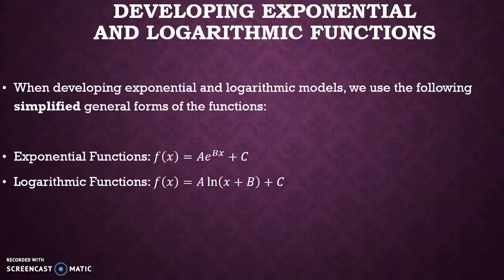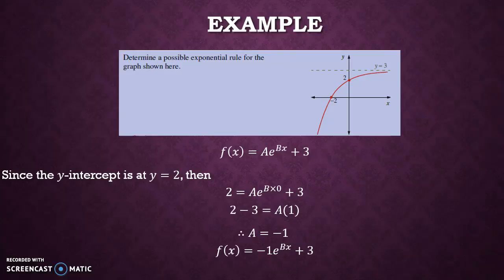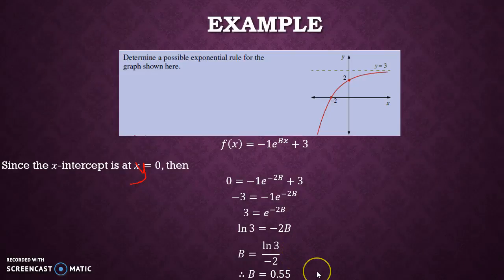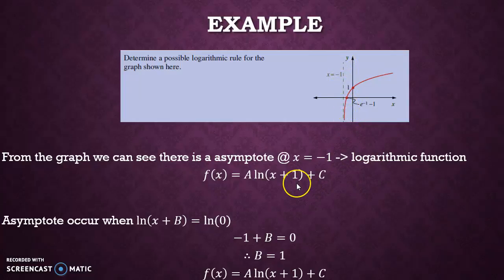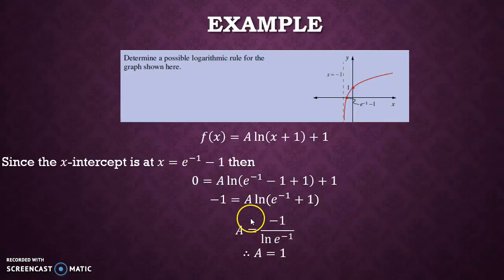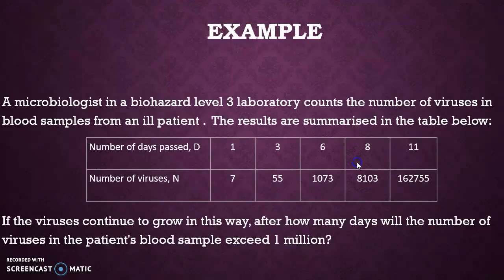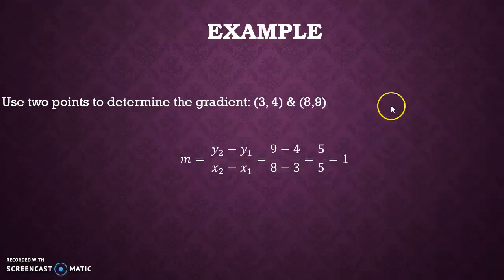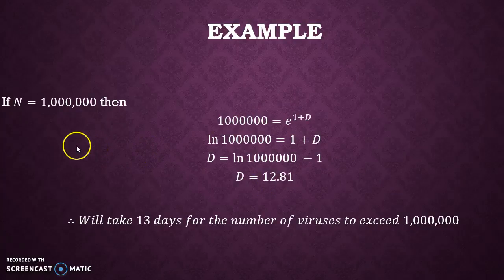Week 8 - Developing Exponential and Logarithmic Functions